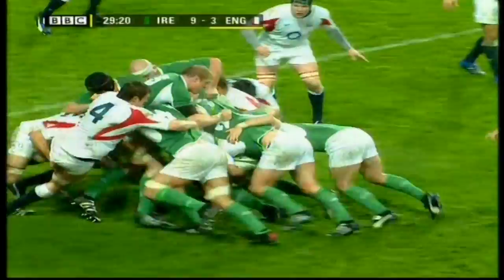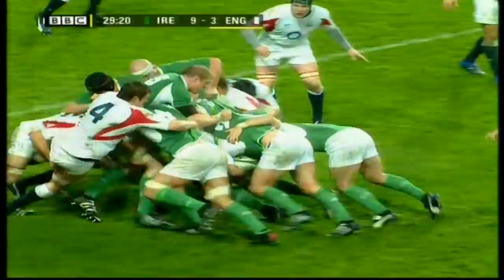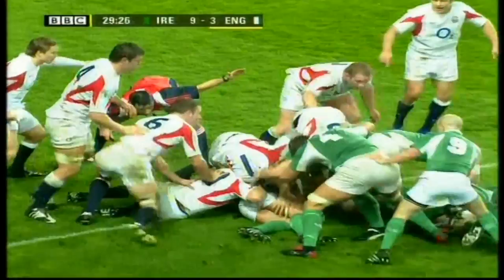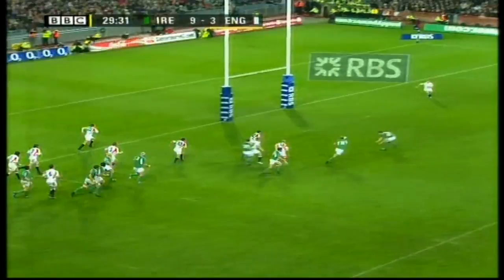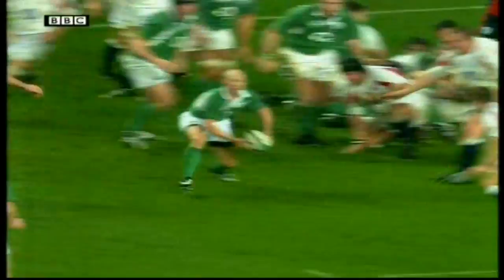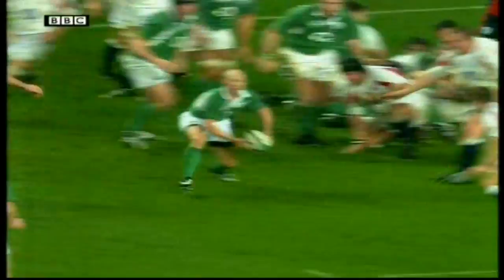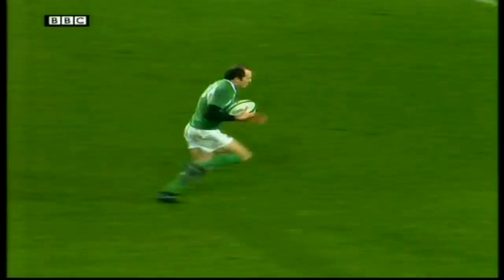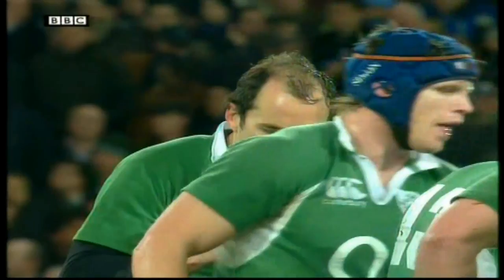Girvan Dempsey, 2007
Girvan Dempsey scores a try against England.

Ireland v England, 24/02/07